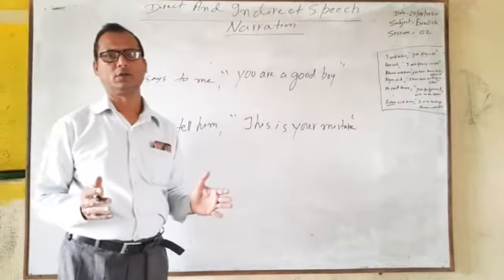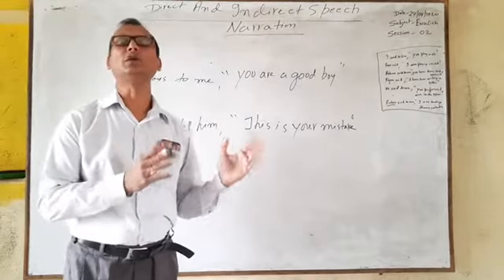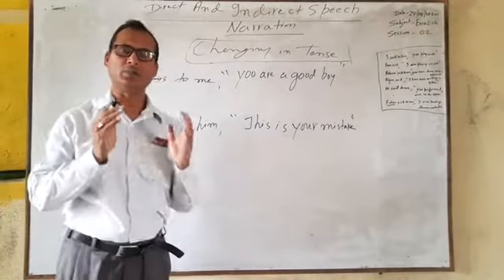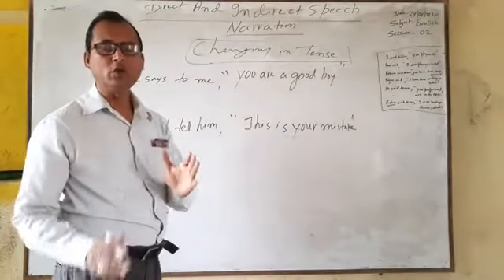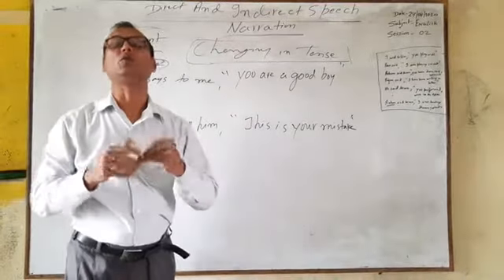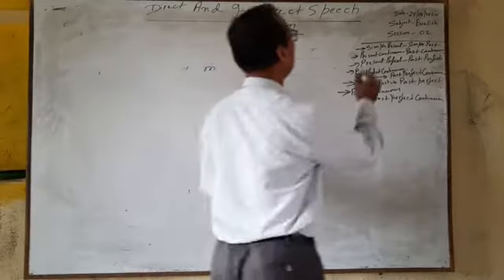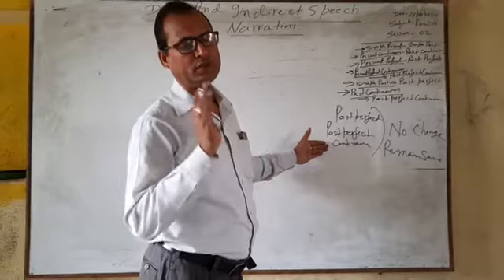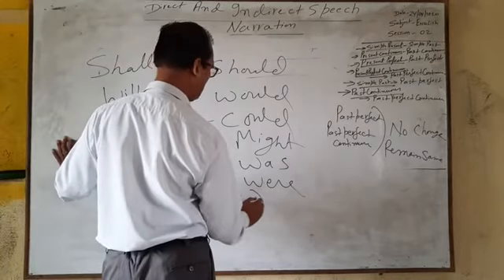ENGLISH 9-10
SESSION 2